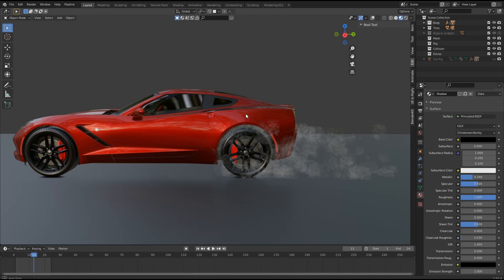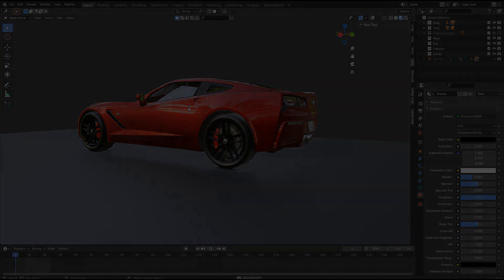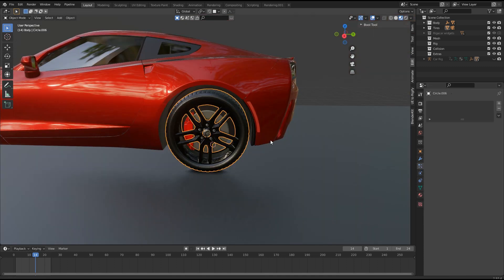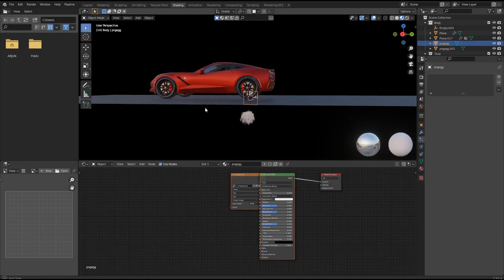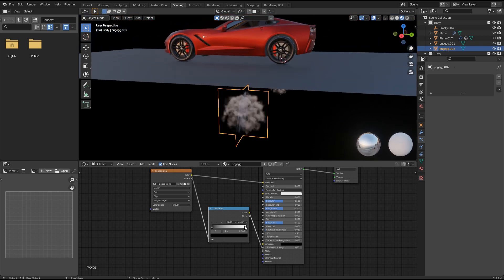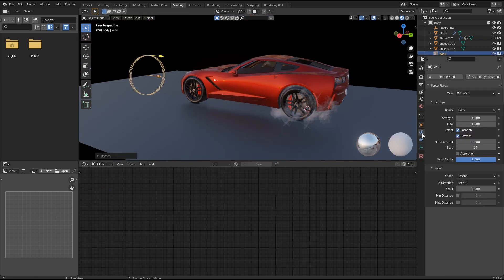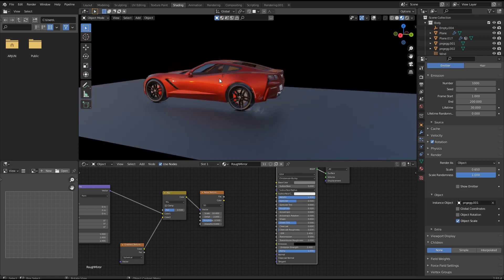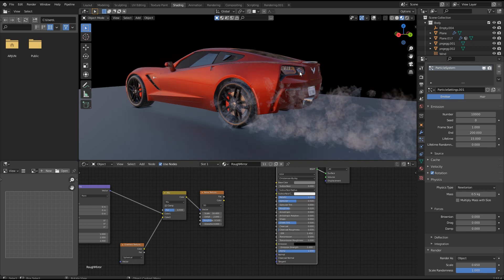Smoke in blender without simulation || EEVEE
This technic only works in eevee, in cycles we will get wiered shoadows by using alpha.
Hope you like it and learn somthing new !